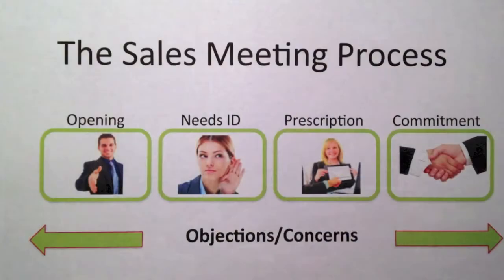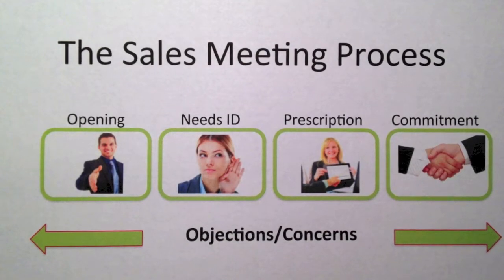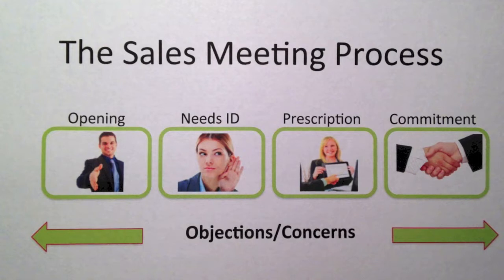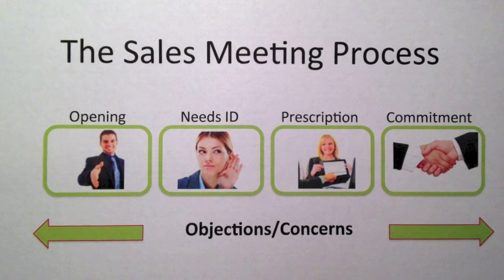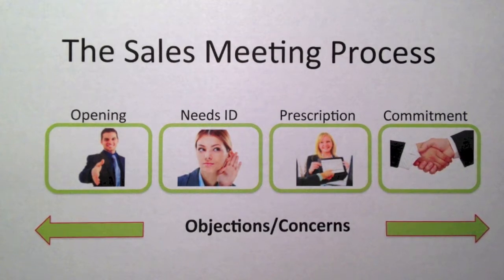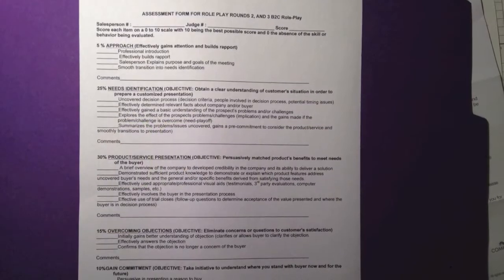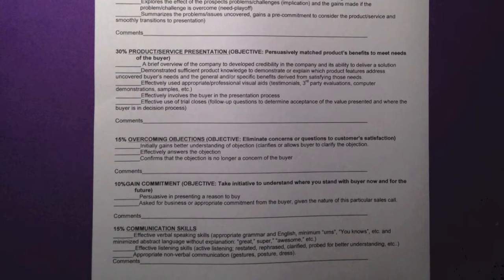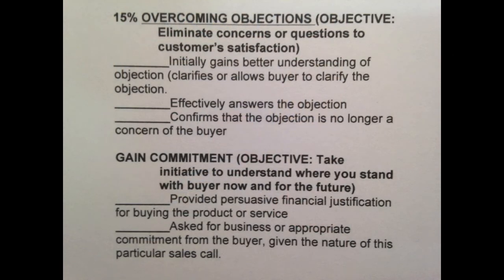ICSC Judges Training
Collegiate Sales, Sales Competition, ICSC,